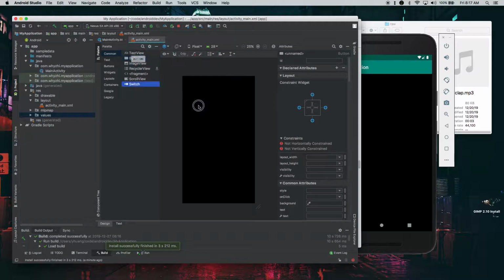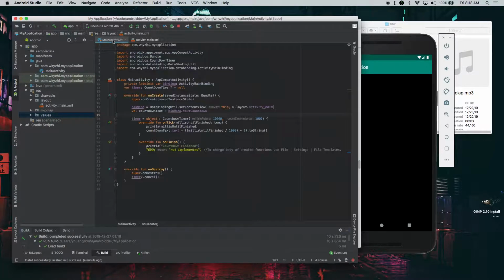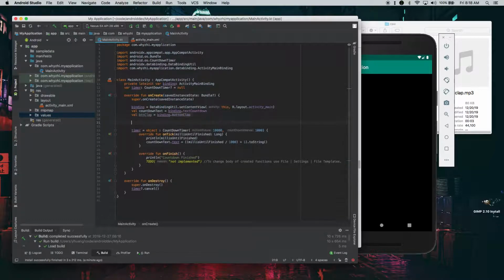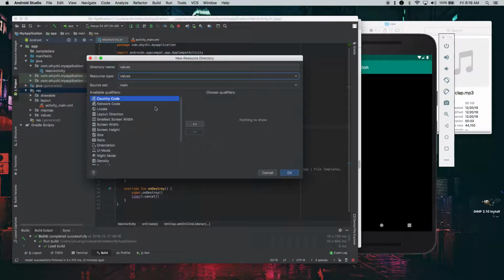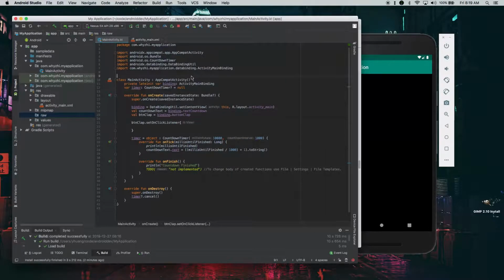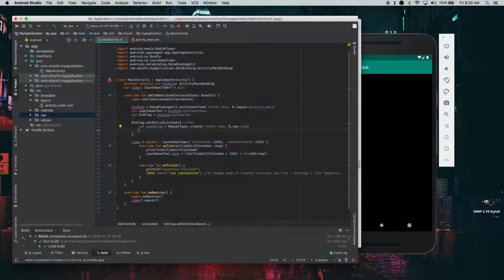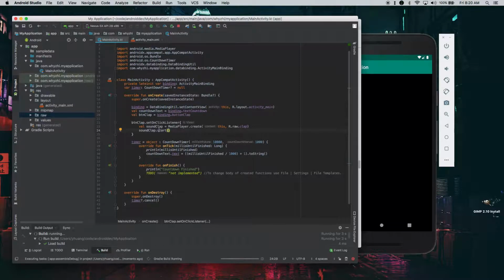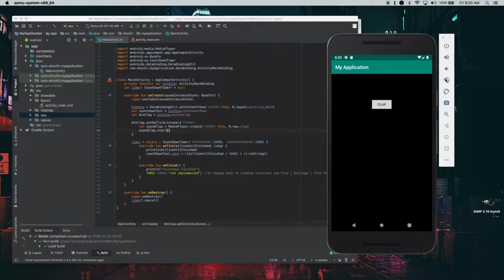PentaDroid 05 - How to play sound and music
This video will teach you how to play sound and music in Android Kotlin